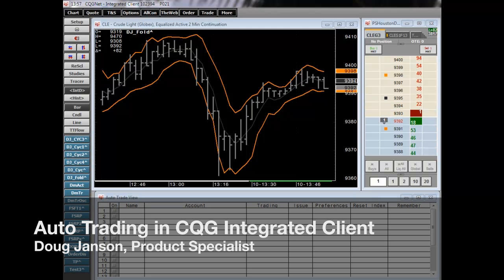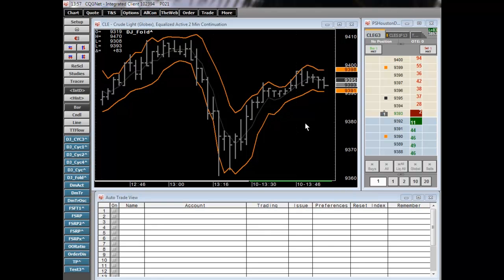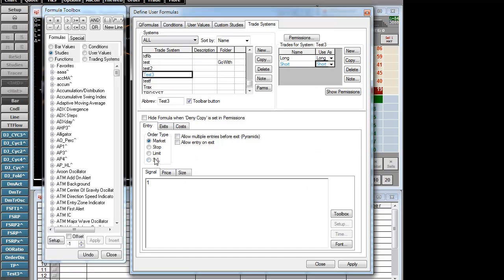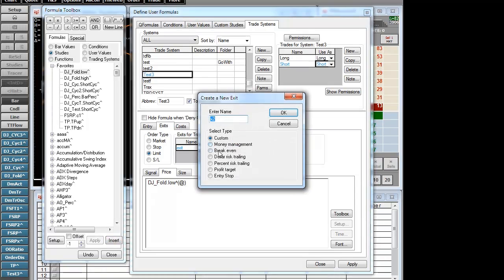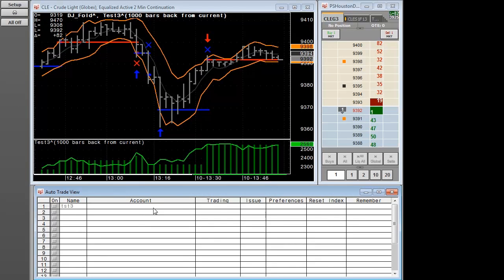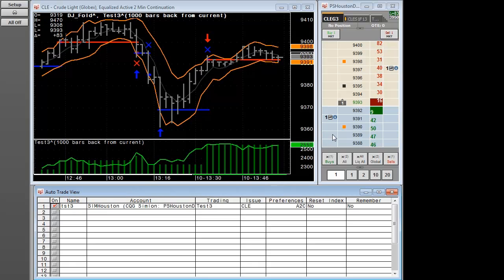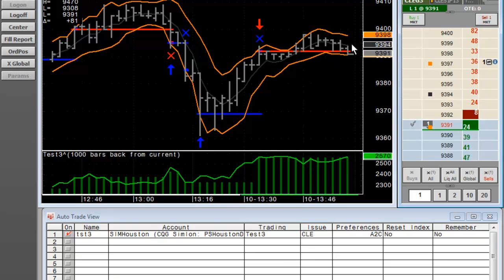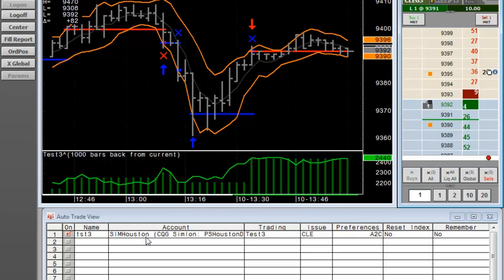Auto Trading Demo on CQG with Doug Janson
Doug Janson, CQG Product Specialist, demonstrates the auto trading capability in CQG Integrated Client.